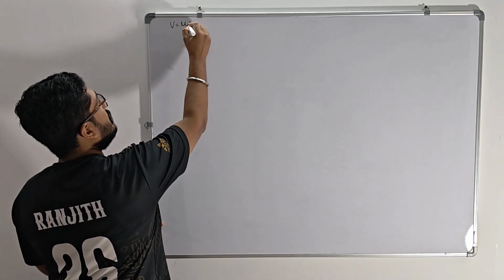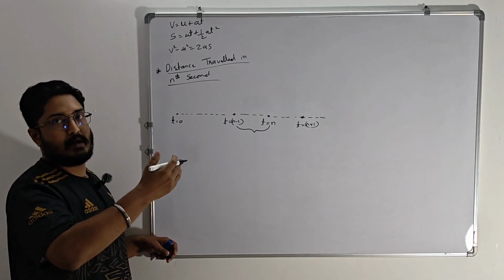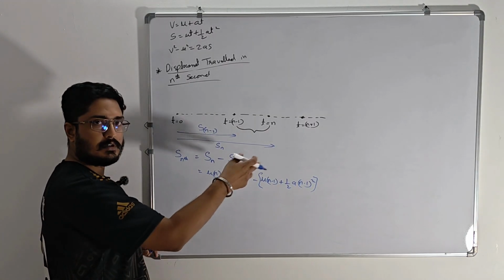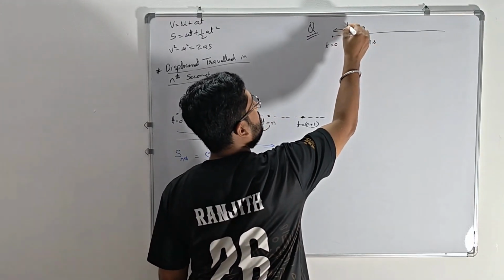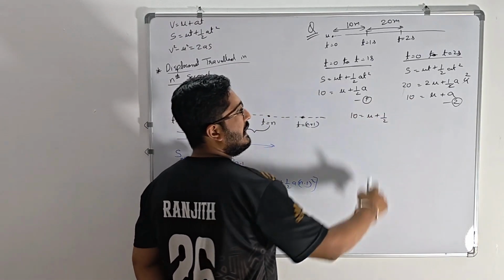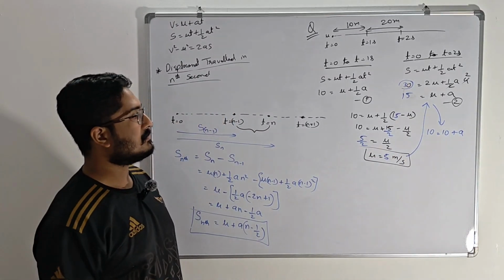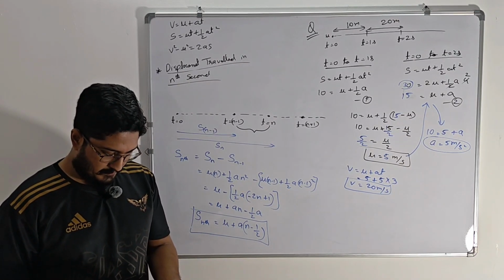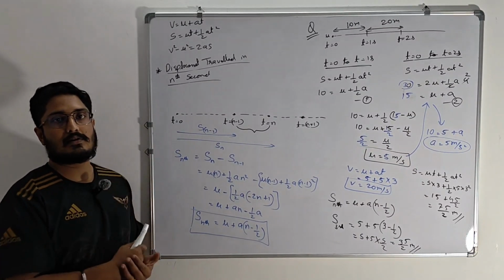Concept_Kinematics_Uniform Acceleration motion